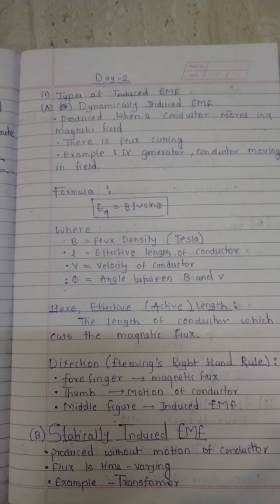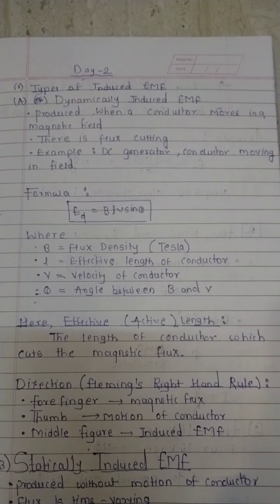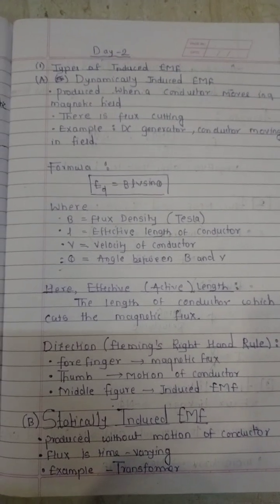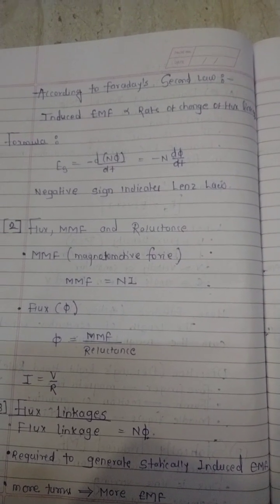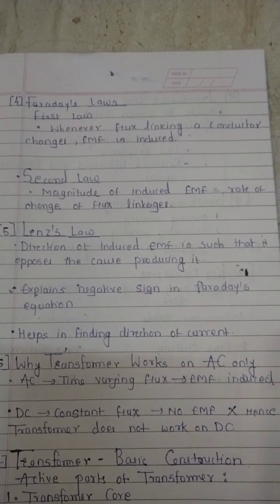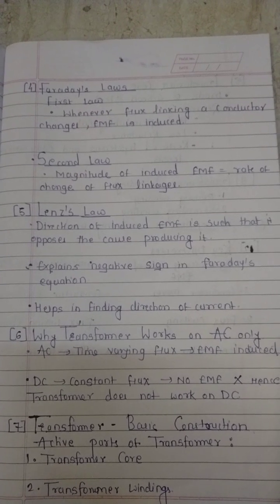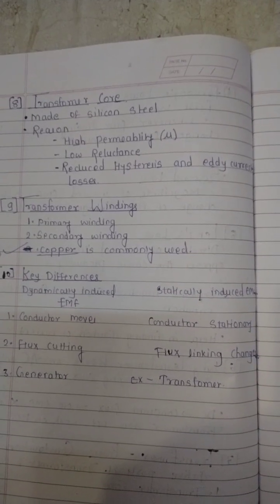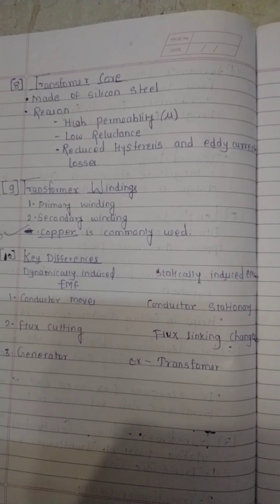Electrical Machine Day 2